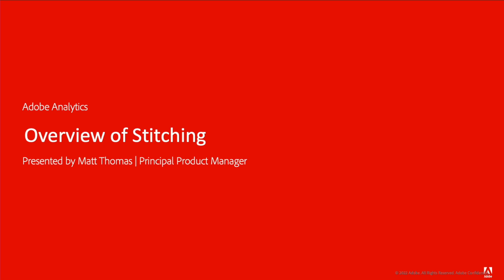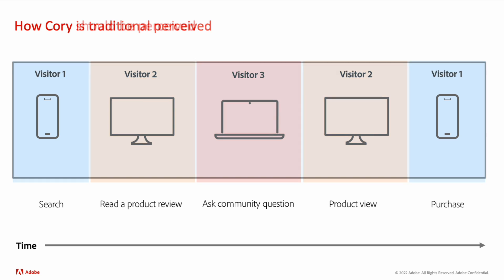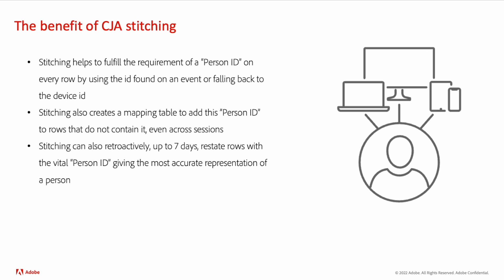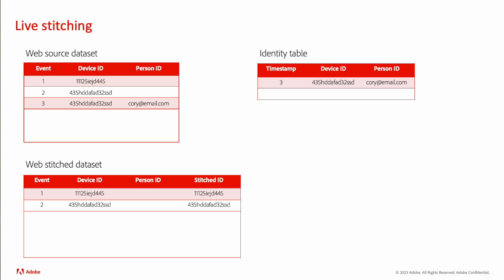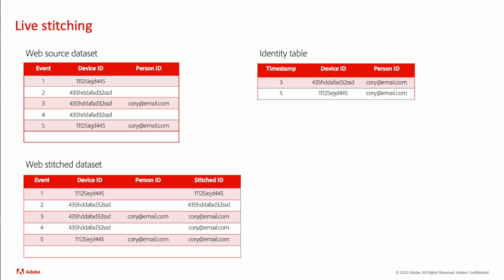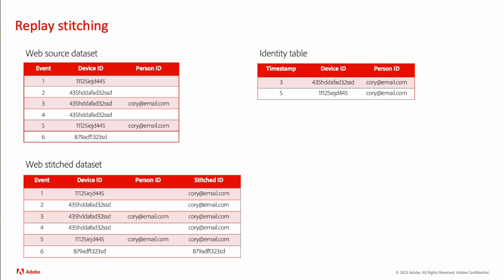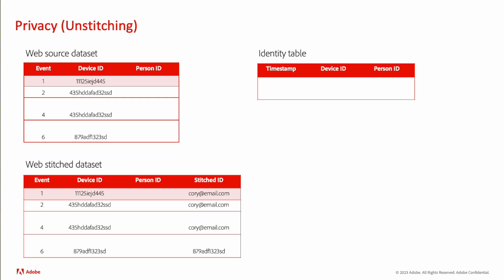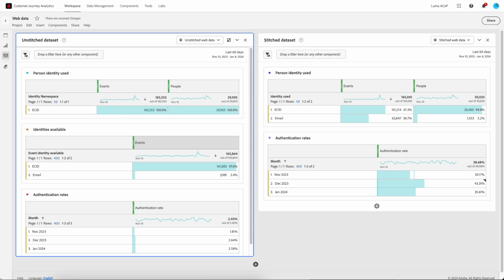Overview of CJA Stitching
With many individuals interacting with content across multiple channels and devices it becomes ever important to connect these unauthenticated events to authenticated ones. By doing this, it allows for a more holistic approach to reporting and ultimately activation. This video gives a quick overview into the process of stitching and it's impact on the data used in CJA.